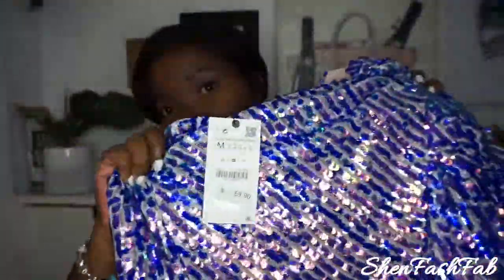Zara Haul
◇Products Mentioned◇

●Sequin Skirt - OUT OF STOCK

●Striped Pants - Similar

●Women Skort

●Plaid Pants